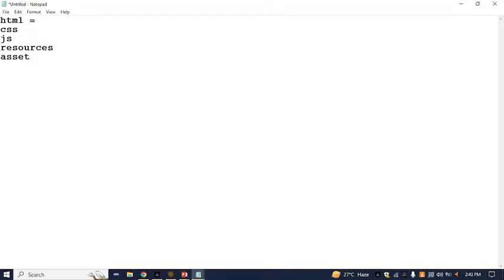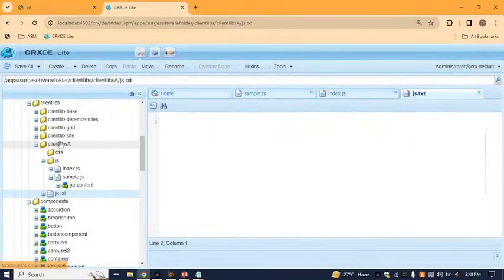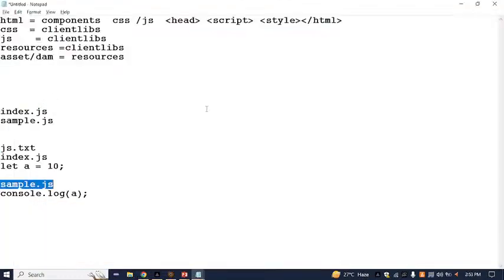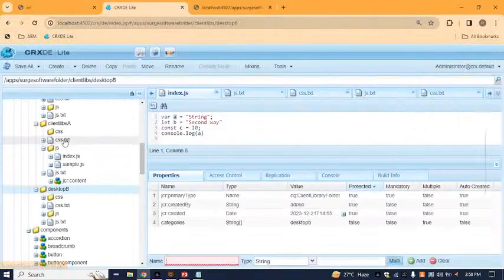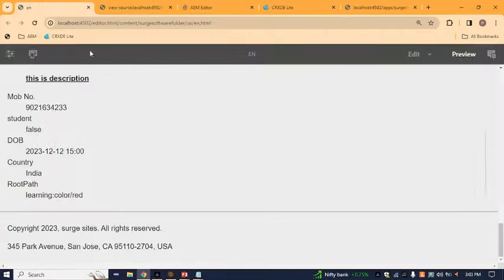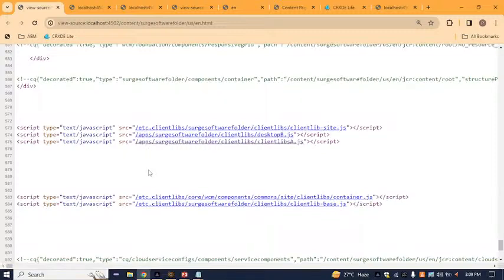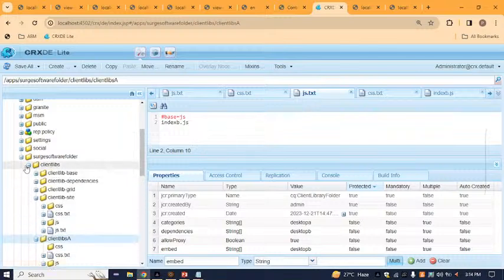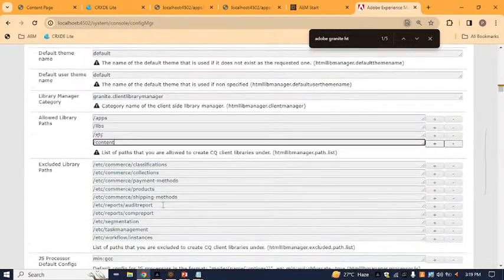AEM Tutorial 13-Client Library in AEM